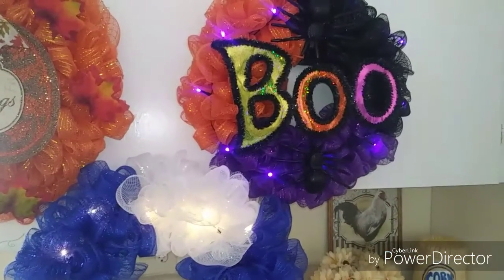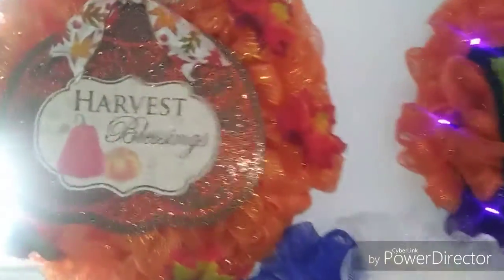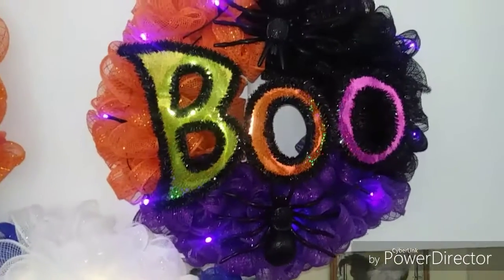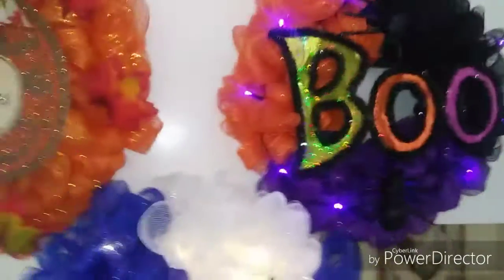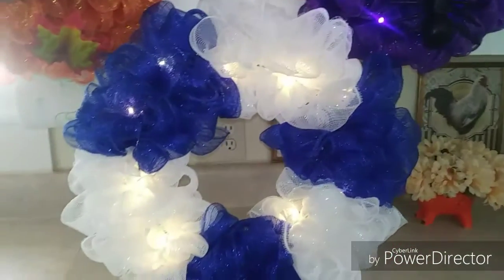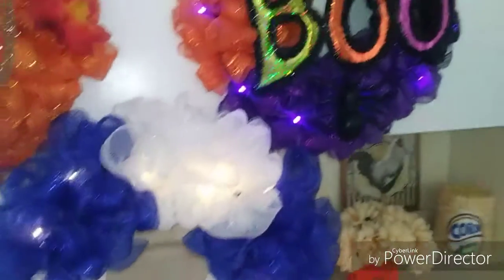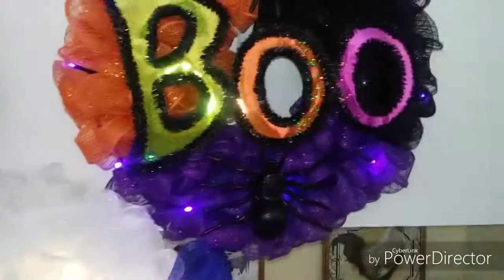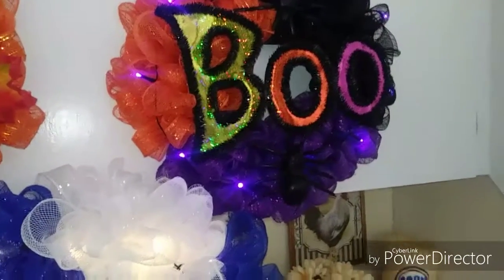Crafty Stuff & Chit Chat 🐇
@LittleCraftyKitty on Instagram

(Could not link my instagram page. Just type in LittleCraftyKitty in the serch bar on Instagram and you will find me)

Intro made by: Ray Haze here on youtube!